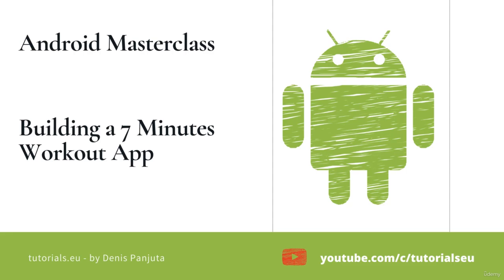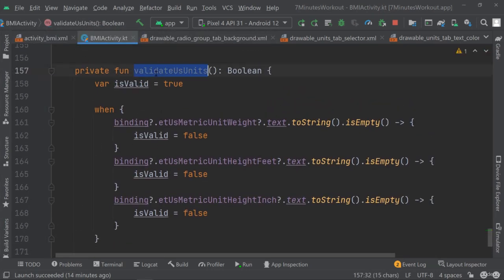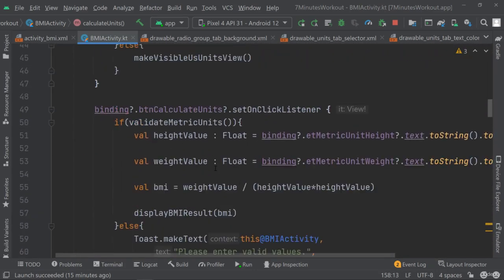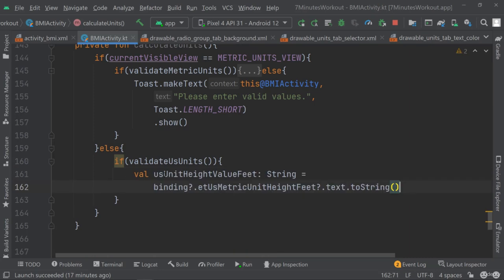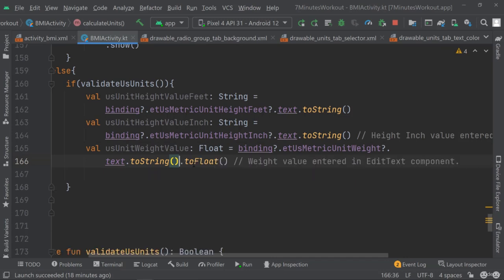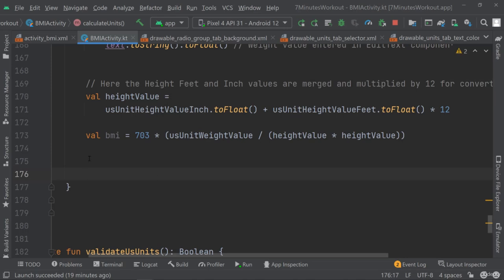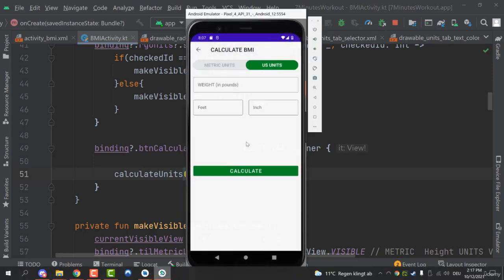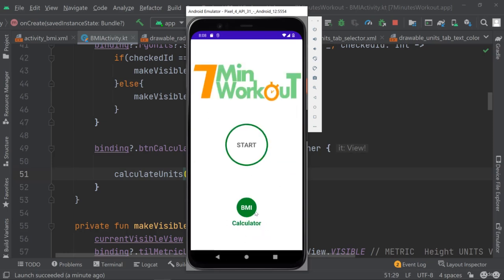324 - FInalizing the BMI Calcutator with the us system